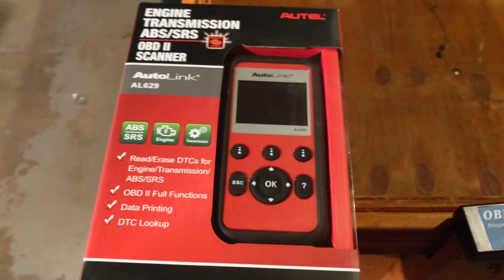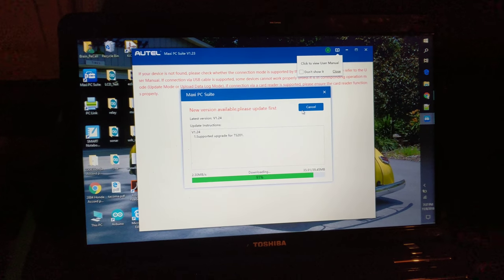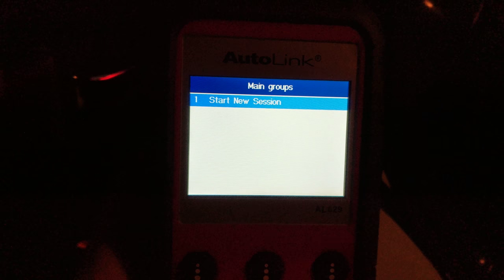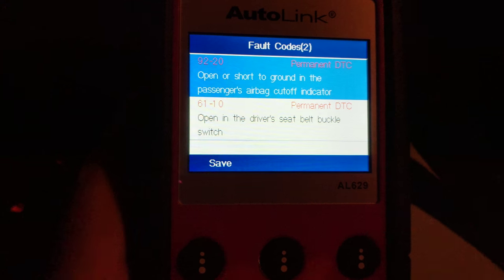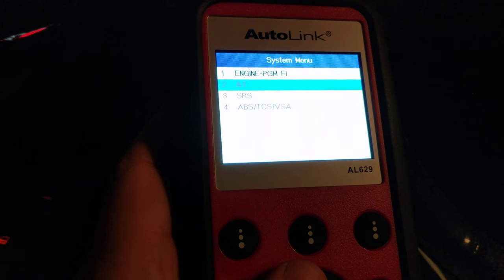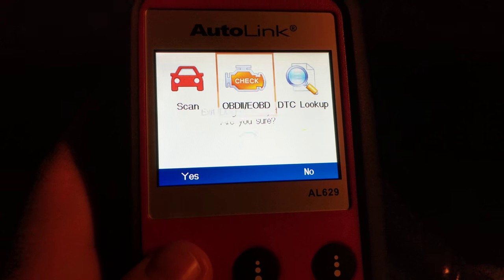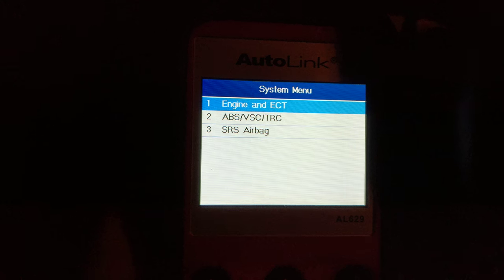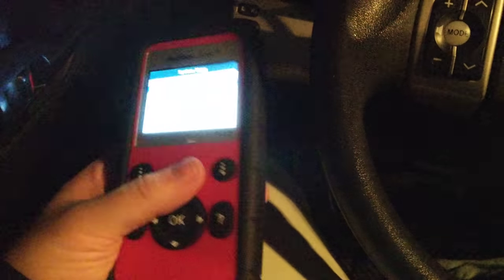Autel AutoLink AL629 Review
I needed a new OBD reader that could handle the SRS and ABS lights my car had. Lets see what the AL629 can discover.